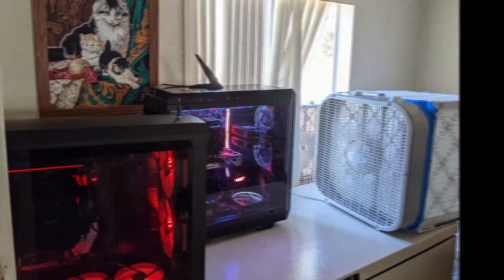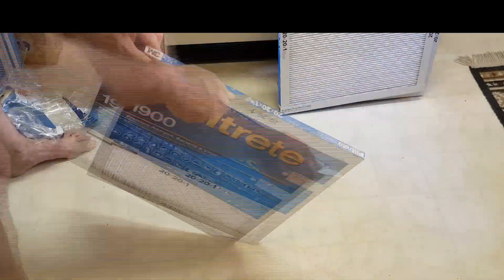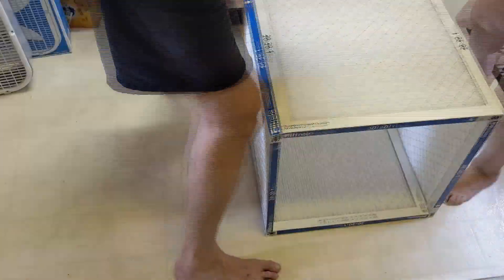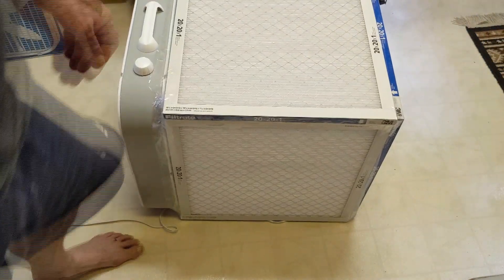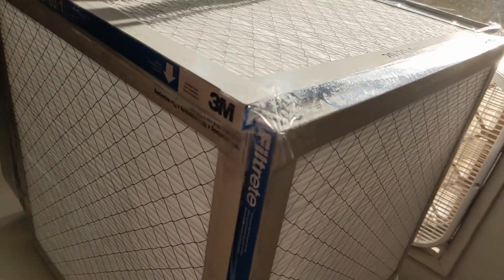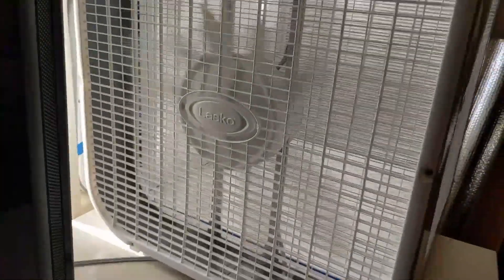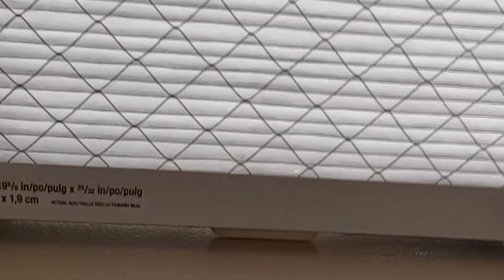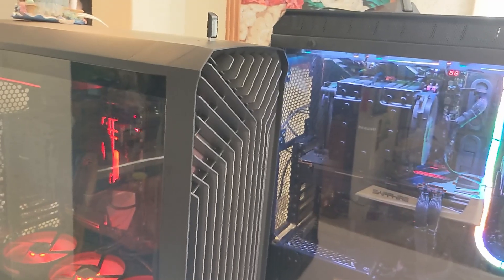HEPA filtered computer. How to build a pre-filter for your computer and clean your house air also!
A HEPA filtered computer. How to build a pre-filter for your computer and clean your house air also! Stop the overheating issue by removing dust from the computers ambient air so you won't even have to clean the filters! This helps the house-air issue as well.

Here's a partial list of the items in this build:

Here's the Icy Dock SSD tool less dual 2.5" SSD to 3.5" HD bay I was using before. I'll keep it on hand because it's handy and I just might need it again.

IcyDock TurboSwap 3.5" Spinning Disk Mobile Rack

BeQuiet! Dark Base 900 rev 2 (orange Striping)

Seasonic PRIME TX-850, 850W 80+ Titanium, Full Modular Power Supply

Samsung 970 EVO Plus SSD 2TB NVMe M.2 Internal Solid State Hard Drive

SAMSUNG 980 PRO SSD 2TB PCIe NVMe Gen 4 Gaming M.2 Internal Solid State Drive Memory Card

SAMSUNG 870 EVO 4TB 2.5 Inch Solid State Drive

SAMSUNG 870 QVO 8 TB SATA 2.5 Inch Internal Solid State Drive (SSD)

bequiet! Dark Rock Pro 4, Tower CPU Cooler

AMD Ryzen 9 3900X 12-core CPU Processor

AMD Ryzen 5950xX 16-core CPU Processor

MSI MEG X570S Unify-X MAX Gaming Motherboard (replacement for the B-550 Unify-X I am using. And yes, I'd like to have this newer board too!)

Fractal Torrent Case at Amazon

BeQuiet PureBase 900 rev2 in black